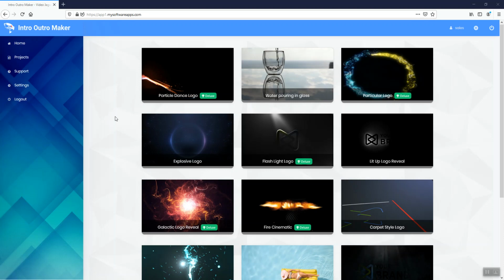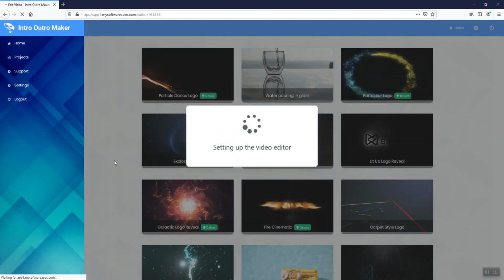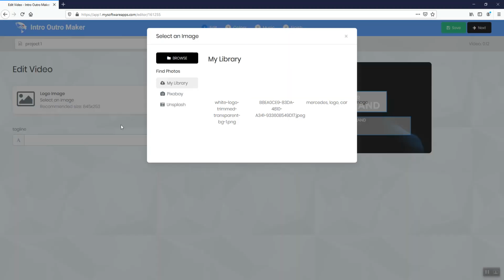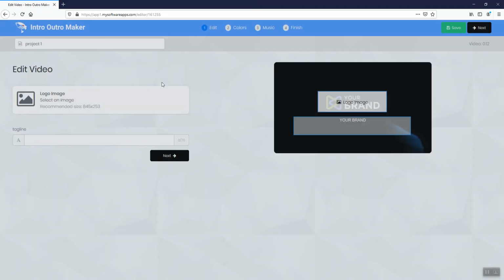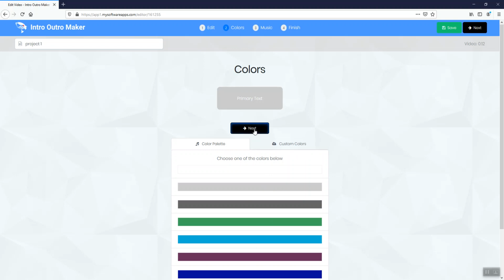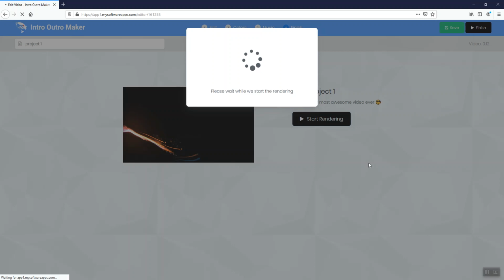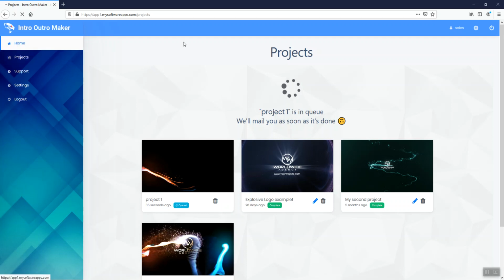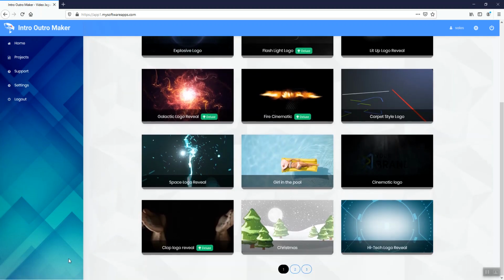Intro Outro Maker Tutorial Video Jaguar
This is the tutorial video for the Intro Outro Maker - the easiest way to create branded intro and outro videos for your business.  Learn more about it and more features of Video Jaguar's suite of software
Video Jaguar is the world's easiest video ad maker for small businesses. Our A.I. powered cloud-based software creates professional video ads lightning fast with no technical skills needed.
The Video Jaguar Difference
-Unlimited Downloads
-High Quality Video Templates
-White Label Rights (Start Your Own Video Marketing Business)
-No Watermarks
-Cloud-based Software